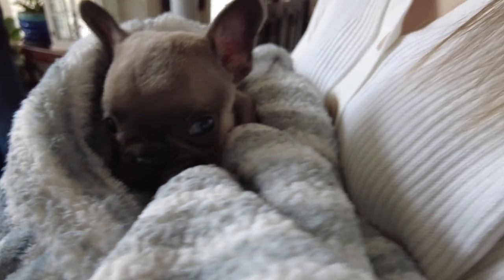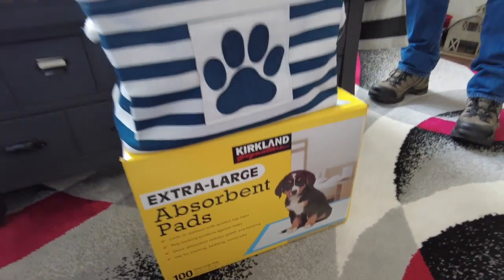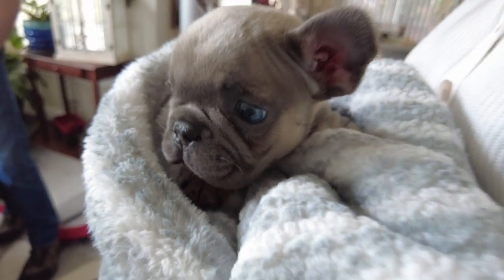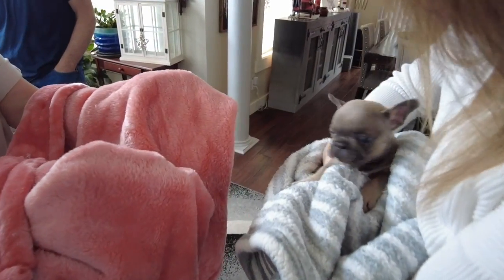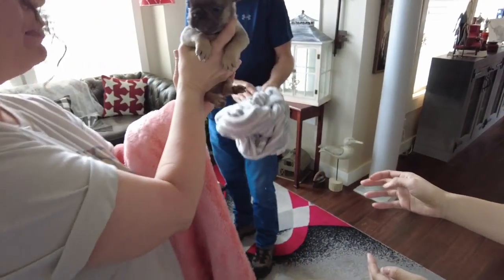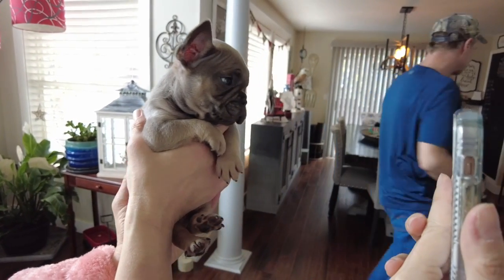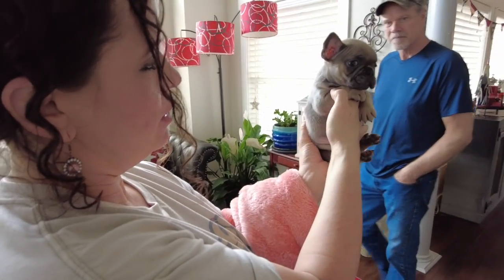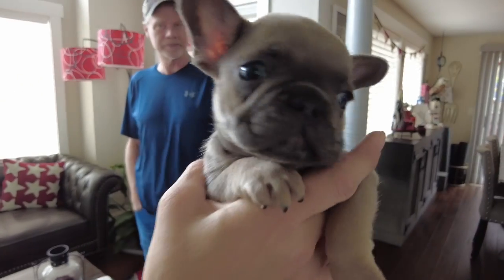Hưng Lobster: Đi Đón Lux Về Nhà - Chờ Gần Một Năm Mới Có.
- Mình được người chị đặt giùm chú chó loại Frenchbulldog này cũng khá lâu, mấy lần trước thì màu không được vừa ý. Sau gần một năm, giờ mới được chú chó màu ưng ý.

Sau khi lấy chó về, mình đặt tên mới là Lux - mang ý nghĩa sang trọng và còn khi đọc Lux như Luc.ky là may mắn.

                 Hưng Bán LobsterMaine
-Chuyên Bán Lobster và Các Sản Phẩm Seafood Khác
        Ship Tất Cả Các Tiểu Bang Ở Mỹ.

Facebook: Hưng Bán LobsterMaine - Chuyên cung cấp Lobster và Các loại hải sản khác như Cua, bào ngư, ốc , cá. Ship tất cả các tiểu bang ở Mỹ và ship overnight 1 ngày đến. Cần hải sản - thì gọi ngay cho Hưng! Cảm ơn quý khách đồng hương !